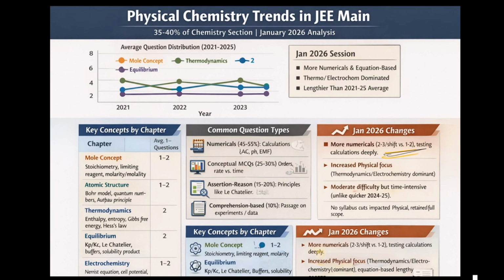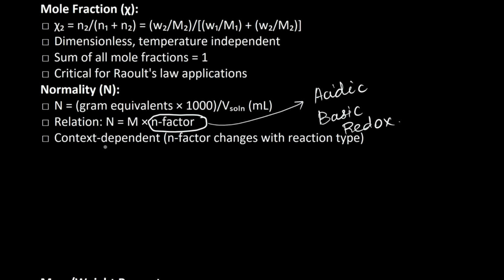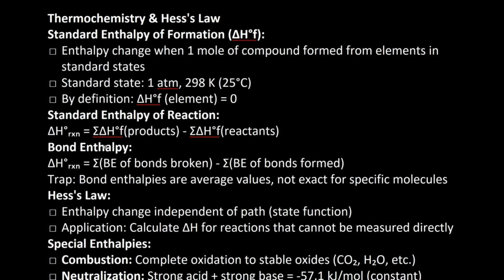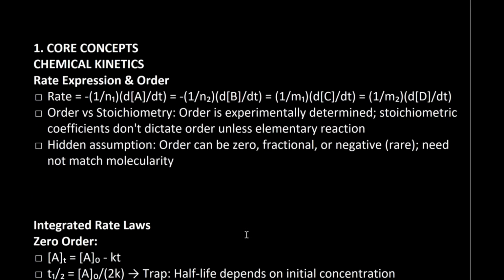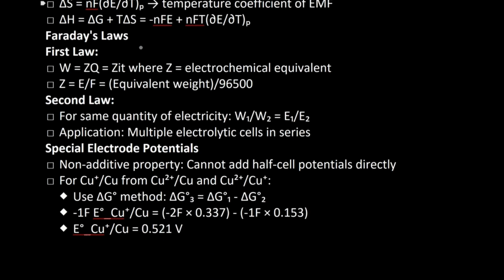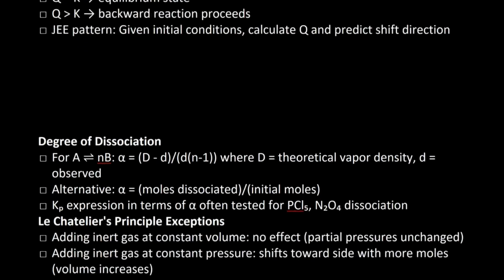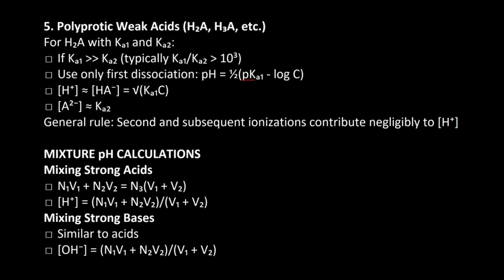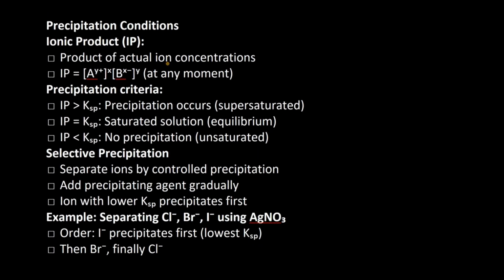Physical Chemistry Complete Marathon | Full Syllabus Questions for JEE Main 2026 | NEET | BITSAT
Are you preparing for JEE Main 2026, NEET, BITSAT, CUET, AEEE, or KCET?

This Complete Physical Chemistry Marathon covers the entire syllabus through concept revision and high-quality exam-oriented questions.

In this session, we solve questions from:

00:01:28 - Mole Concept
00:38:23 - Atomic Structure
00:15:38 - Thermodynamics
00:44:45 - Chemical & Ionic Equilibrium
00:34:18 - Electrochemistry
00:27:52 - Chemical Kinetics
00:08:42 -Solutions & Colligative Properties
00:41:33 - chemical bonding

This is not just theory — this is rank-level problem solving.

If you feel:

You studied but can’t solve questions

Your accuracy is low in mock tests

You forget formulas under pressure

Physical Chemistry feels calculation-heavy

Then this marathon is for you.

🎯 Perfect for:
JEE Main 2026
JEE Advanced
NEET 2026
BITSAT
CUET
AEEE
KCET

Watch completely, solve along with me, and test your preparation level.

📌 Comment your weak chapter below.
📌 Share this with your serious study partner.

Your rank depends on your revision quality.

Physical Chemistry Marathon
Physical Chemistry Complete Revision
JEE Main Physical Chemistry
NEET Physical Chemistry
Physical Chemistry Questions Practice
Full Syllabus Chemistry Revision
Chemical Kinetics JEE
Thermodynamics JEE
Electrochemistry NEET
Mole Concept Problems
Chemical Equilibrium Questions
JEE 2026 Chemistry Preparation